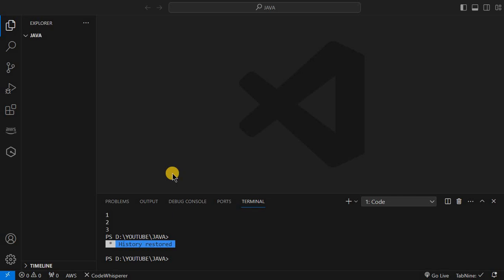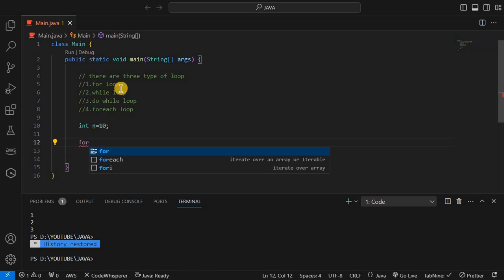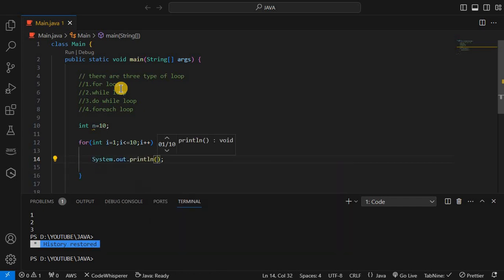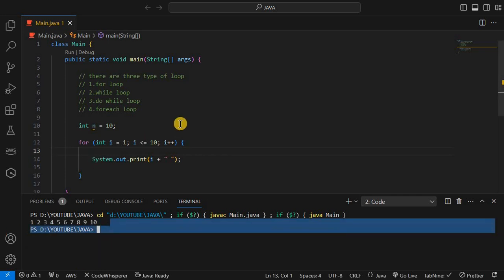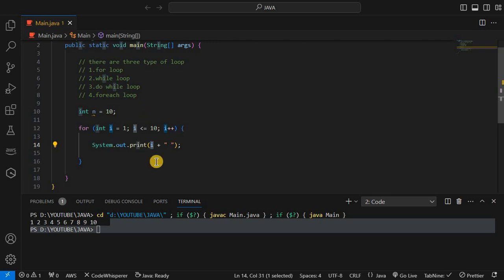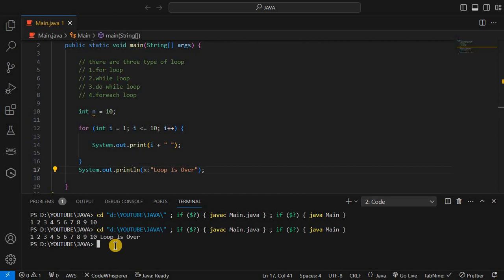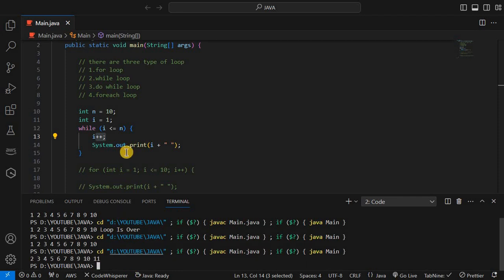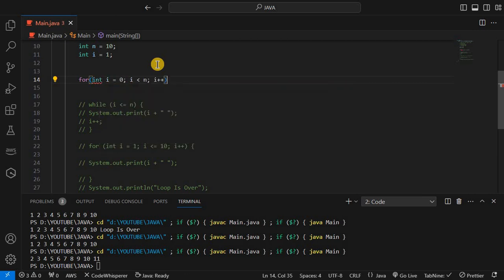For Loop And While Loop In Java.